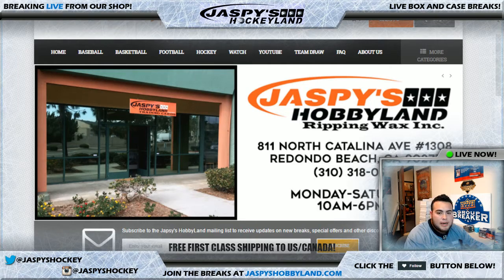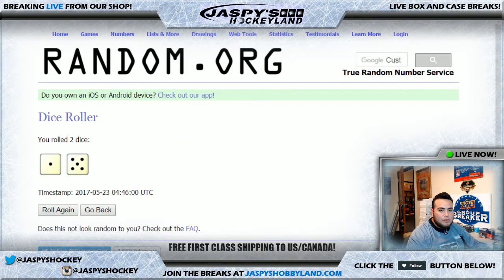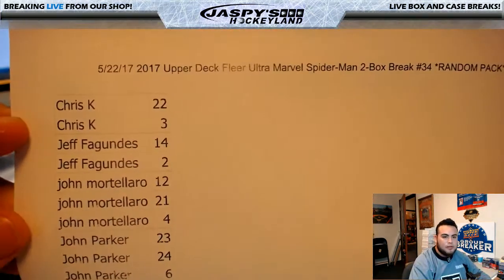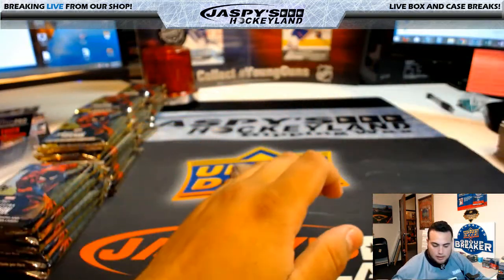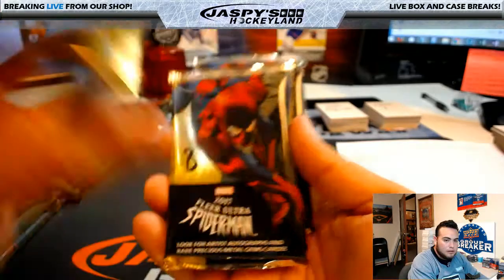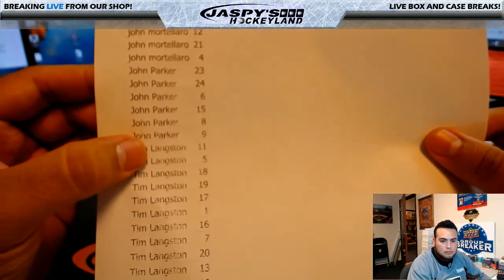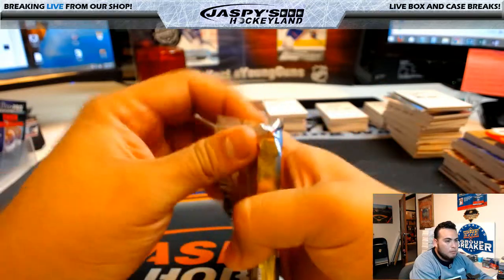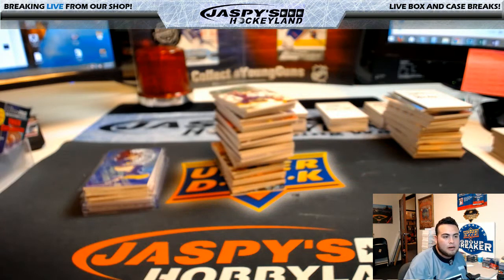5/22/2017 2017 UPPER DECK FLEER ULTRA MARVEL SPIDER-MAN 2-BOX BREAK #34 *RANDOM PACK*